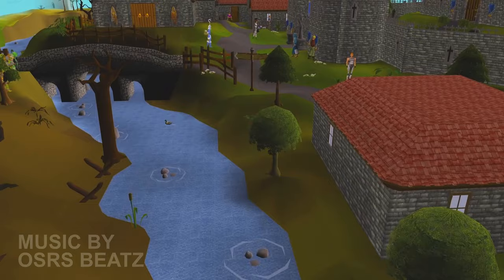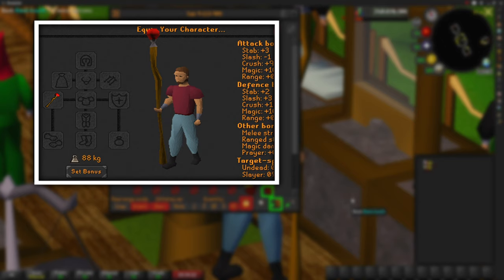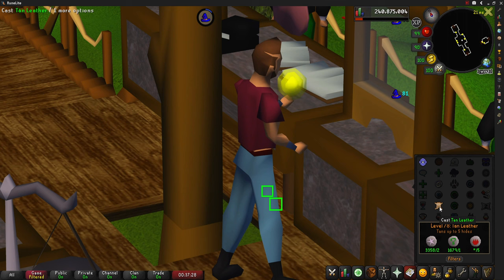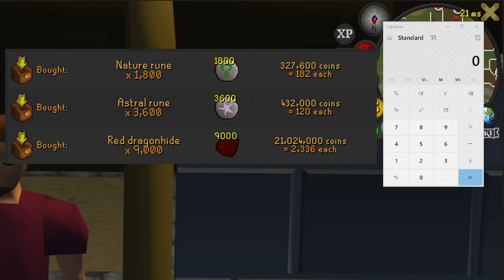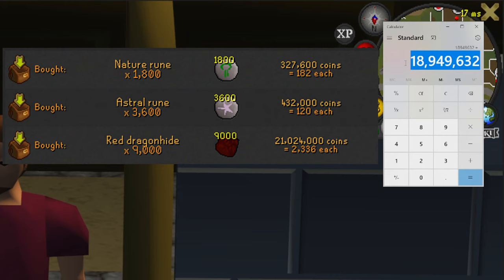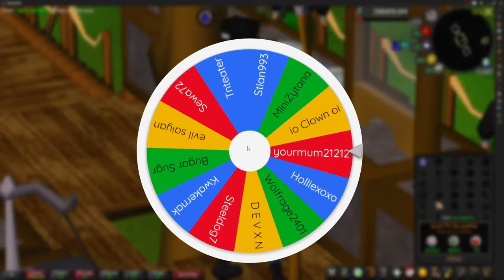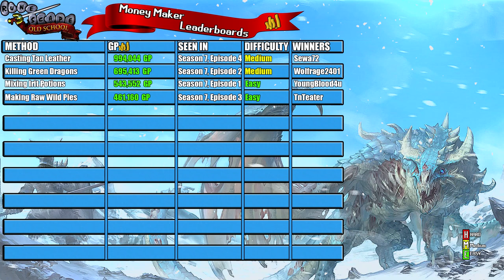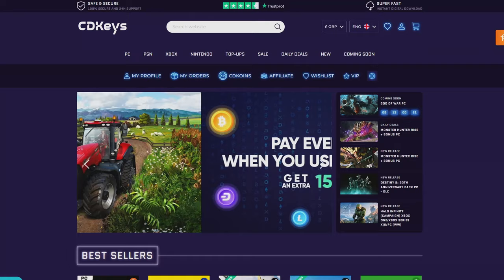Casting Tan Leather | Testing OSRS Wiki Money Making Methods | Money Making Guide 2022